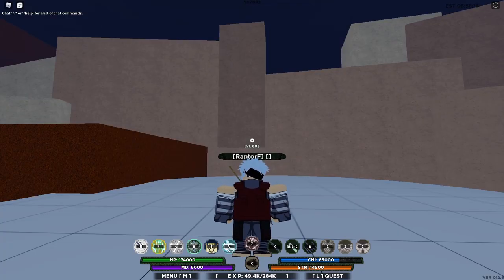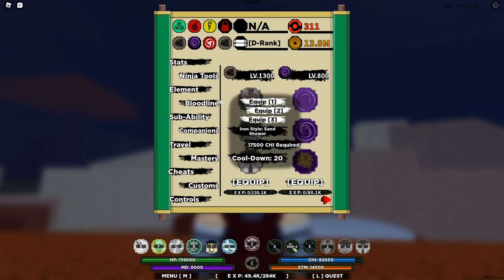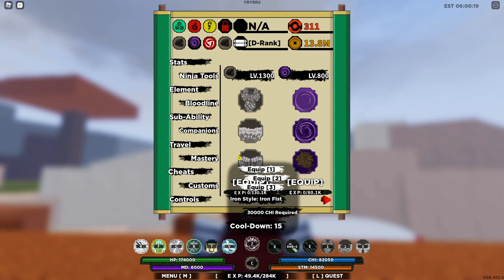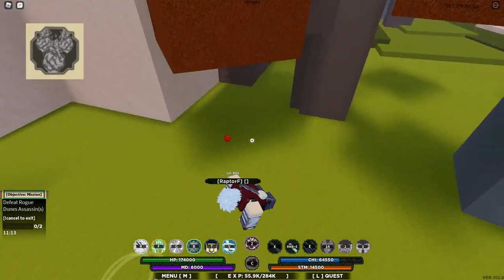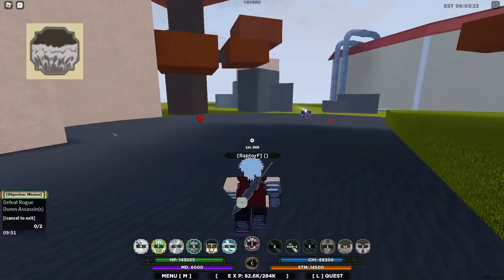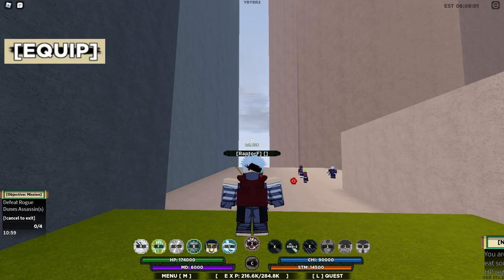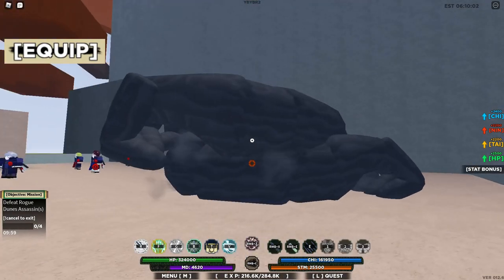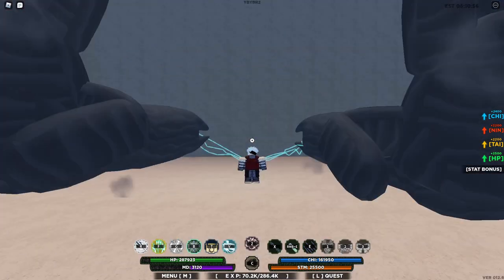IRON SAND SHOWCASE IN SHINDO LIFE/SHINOBI LIFE 2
In this video, I'm going to be showcasing the Iron Sand Kekkei Genkai/Bloodline in Shinobi Life 2/Shindo Life.